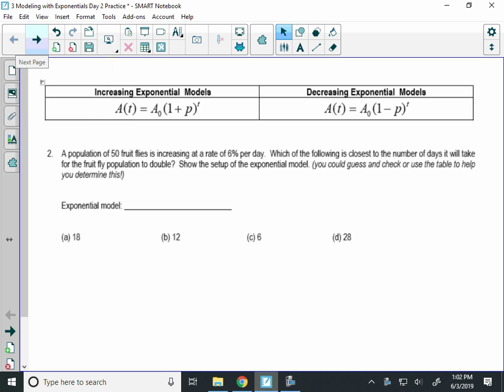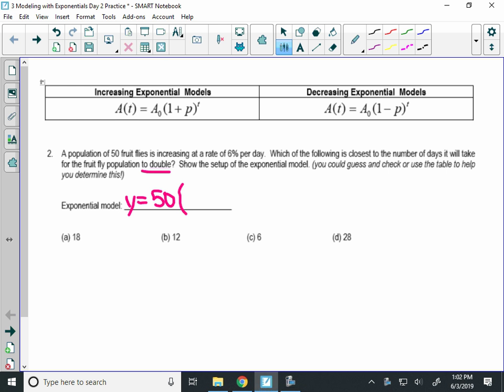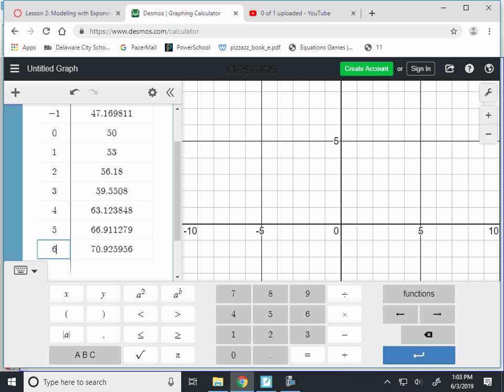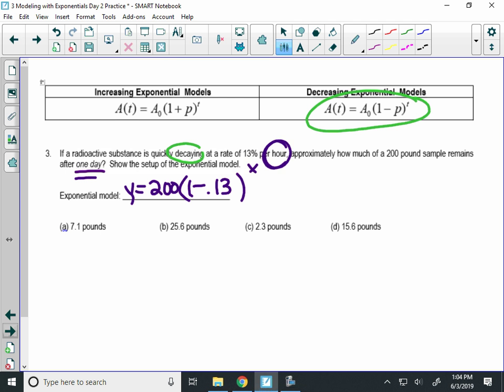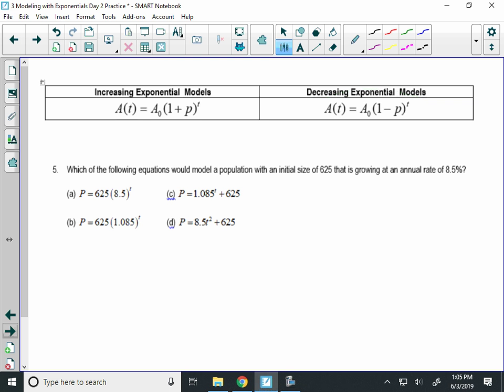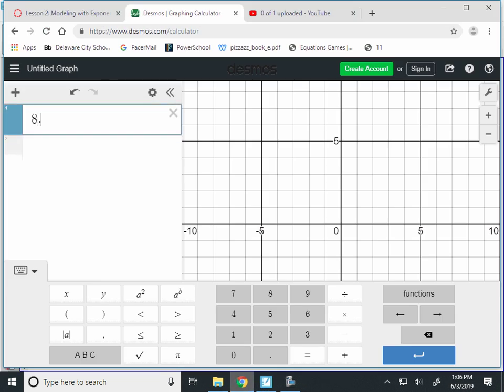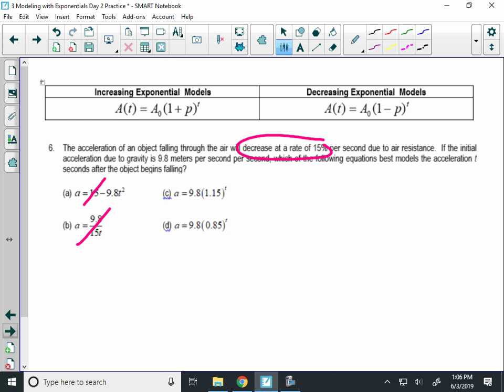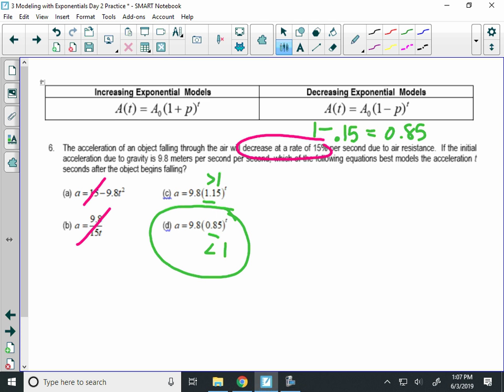Blended Alg 2 Unit 6 Lesson 2 Part 2 Practice